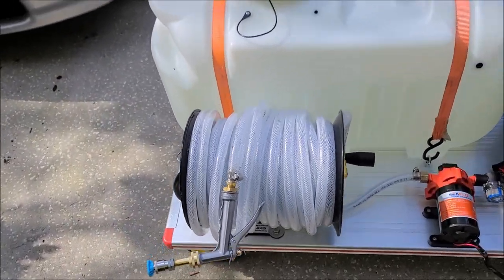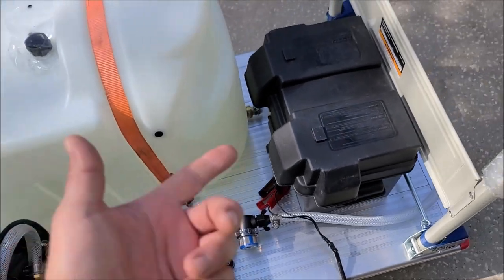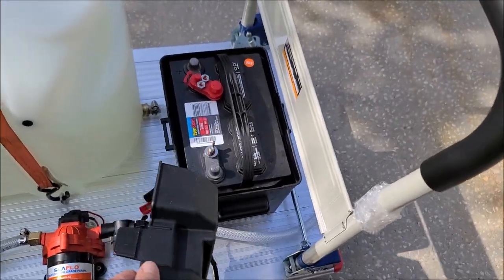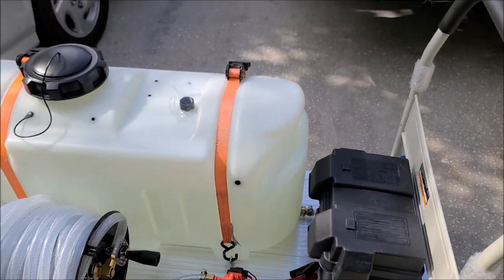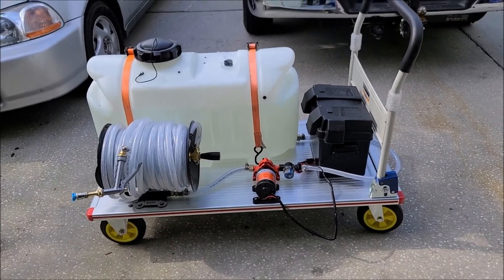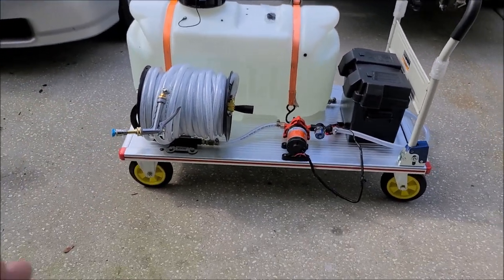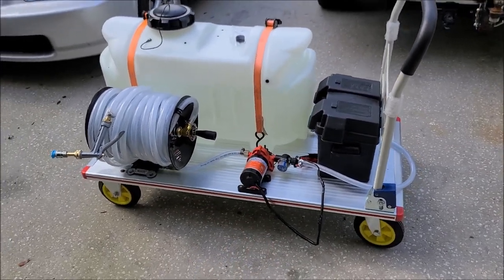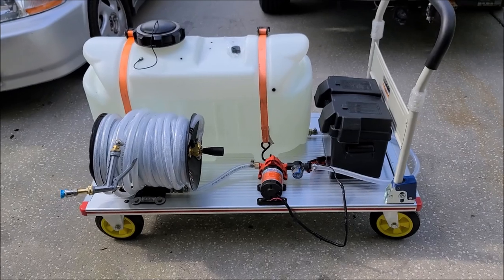SIMPLE MOBILE CAR WASH OR SOFT WASH CART